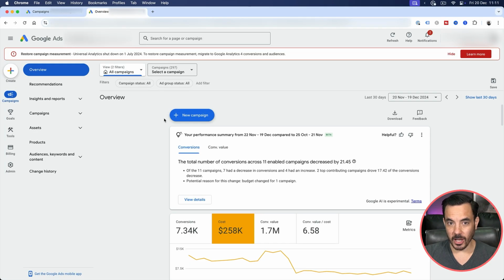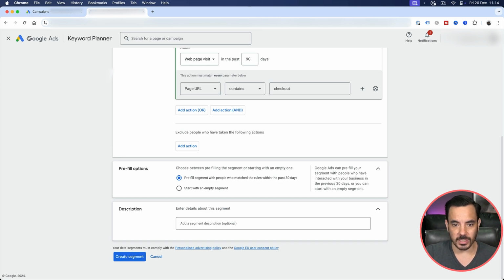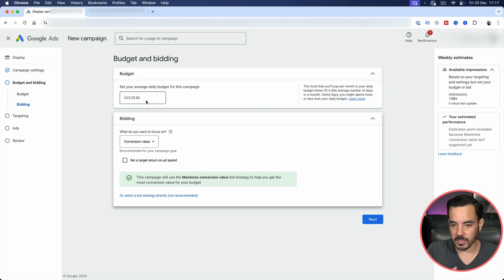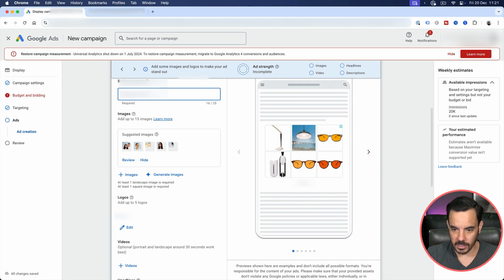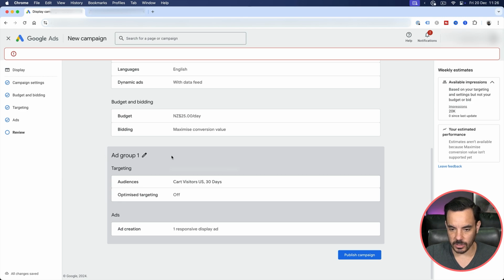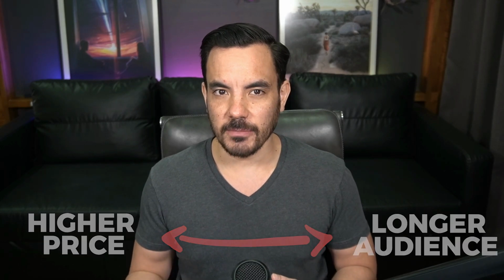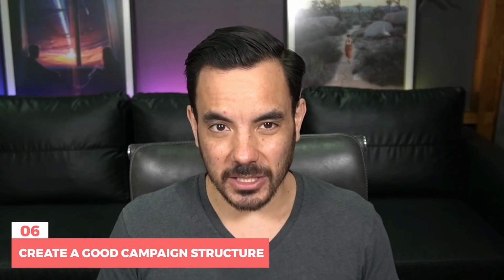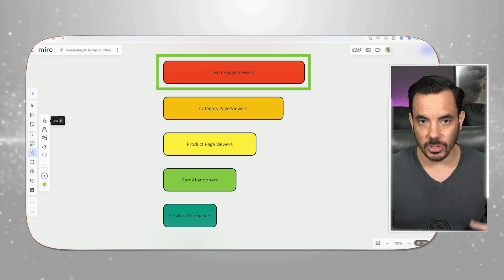Google Ads Retargeting for Ecommerce: FULL Tutorial + Expert Tips [2026]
In this video, I guide you through setting up a high-converting retargeting campaign in Google Ads. You will learn how to attract potential customers who initially showed interest but didn't make a purchase and I'll also be sharing pro-level strategies that will boost your eCommerce sales and return on ad spend (ROAS).

- Segment your audiences for maximum impact
- Use dynamic ad creatives for personalized advertising
- Attach high-quality assets for better engagement
- Create urgency with time-sensitive offers
- Upsell and cross-sell to enhance customer value

Time Stamps:
0:00 - Introduction & Why Retargeting Matters
00:55 - Setting Up Google Ads Audience Manager
4:14 - Google Ads Retargeting Campaign Setup
14:44 - Pro Strategy #1: Audience Segmentation Guide
18:20 - Pro Strategy #2: Dynamic Creatives Explained
20:31 - Pro Strategy #3: Asset Optimization Tips
21:13 - Pro Strategy #4: Creating Purchase Urgency
21:42 - Pro Strategy #5: Customer Value Maximization
22:11 - Pro Strategy #6: Campaign Structure Breakdown
24:00 - Closing Tips & Additional Resources